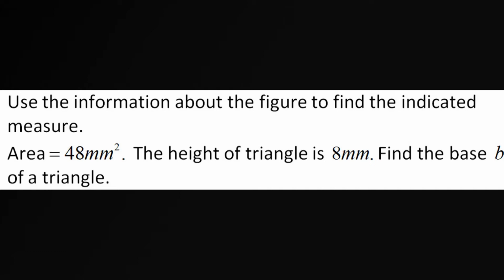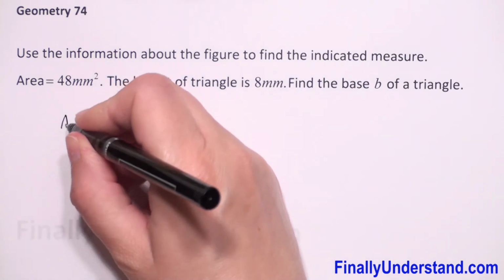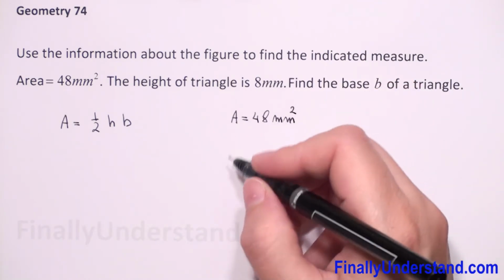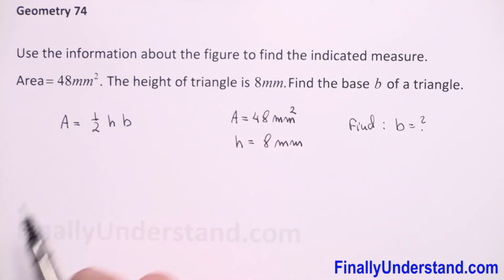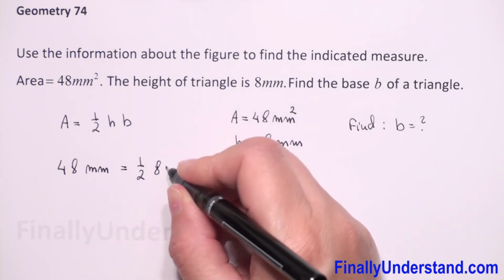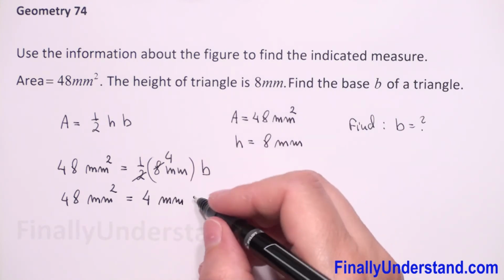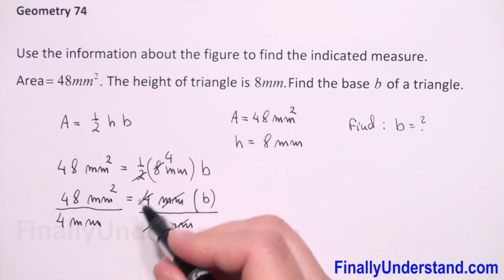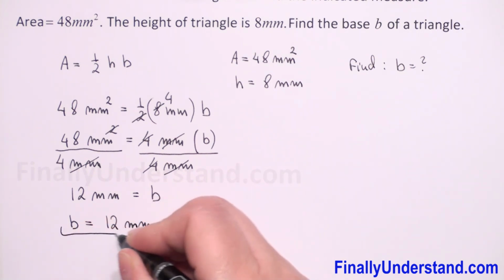How to Find the Base of a Triangle Geometry 74